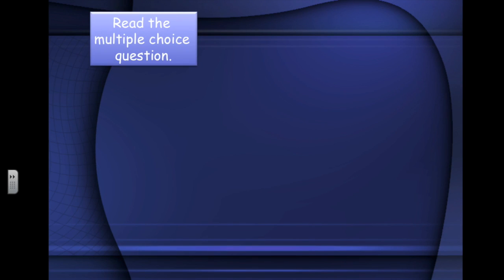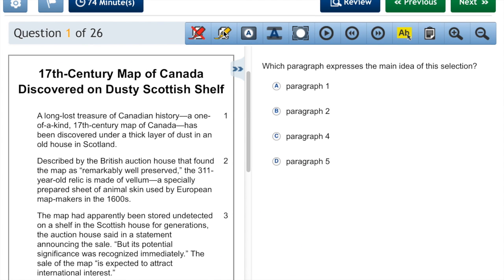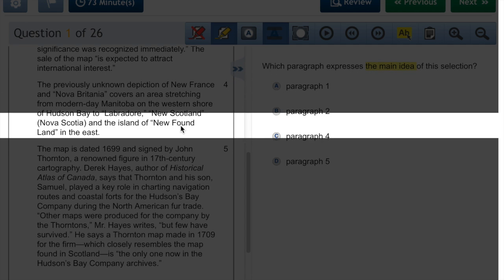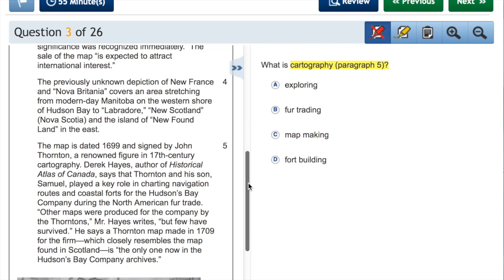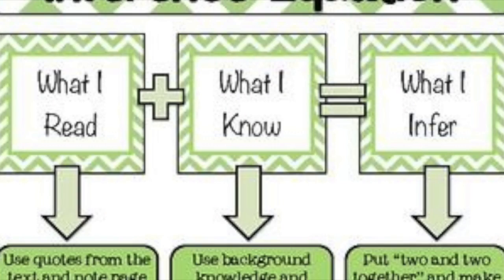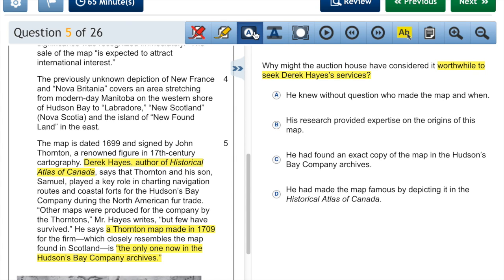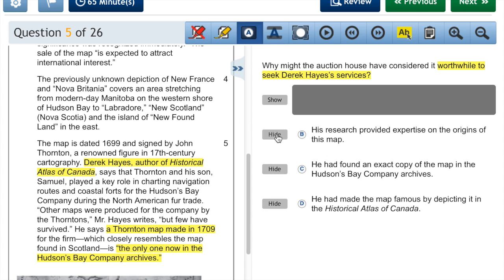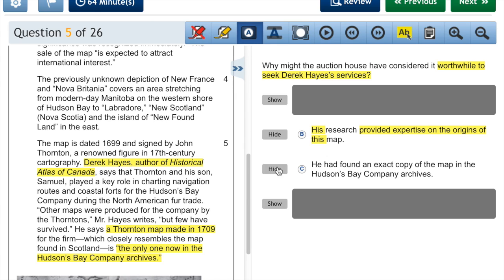OSSLT Multiple Choice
This video is about the OSSLT Multiple Choice Strategies.